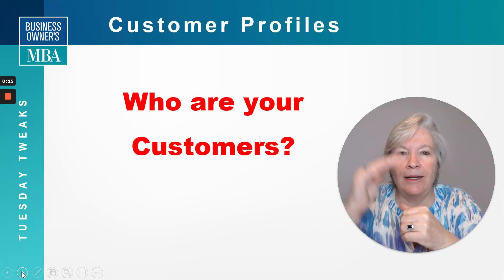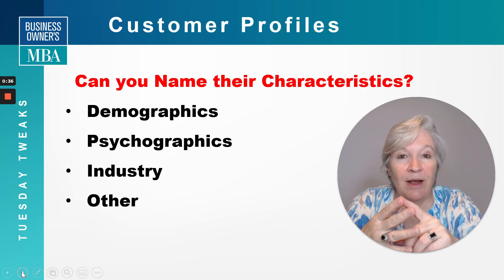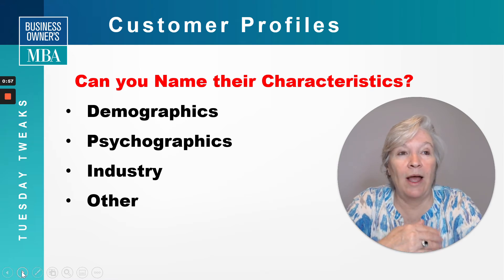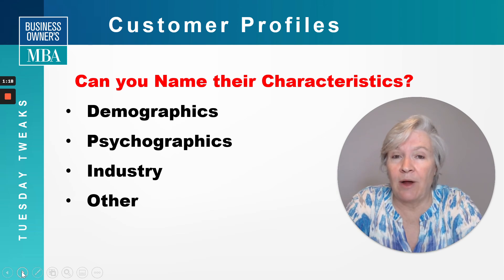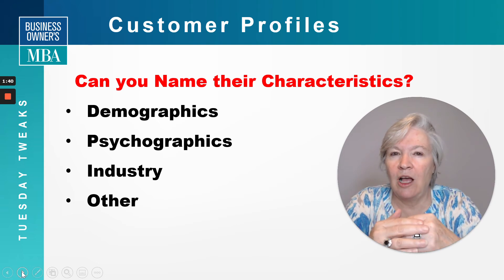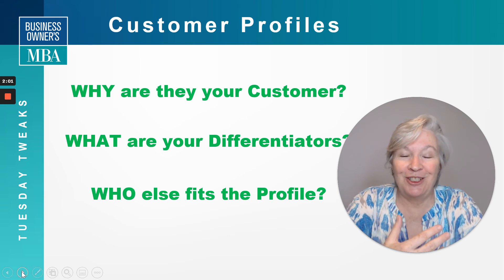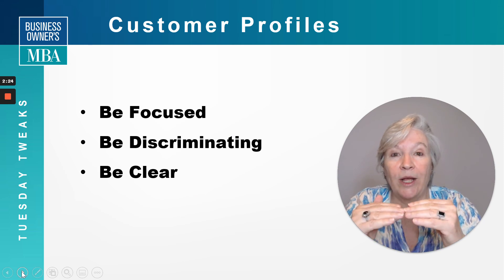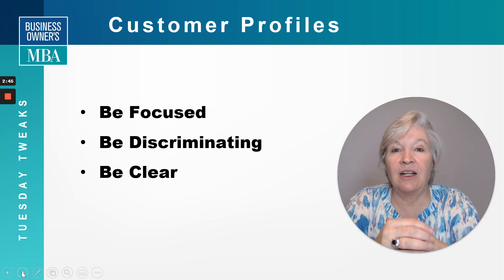Tuesday Tweaks: Customer Profiles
Can you describe 80% of your customer base in 2 sentences?  What do they have in common and Why do they work with you?  Discover what you know and how you might tweak your approach…